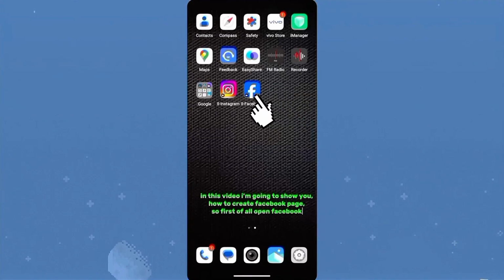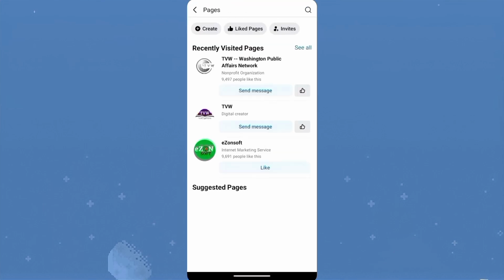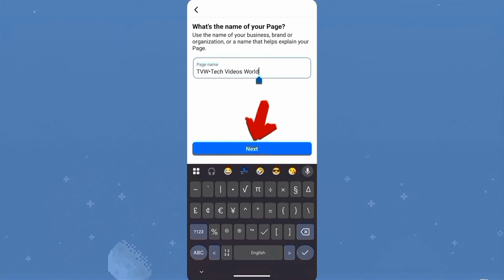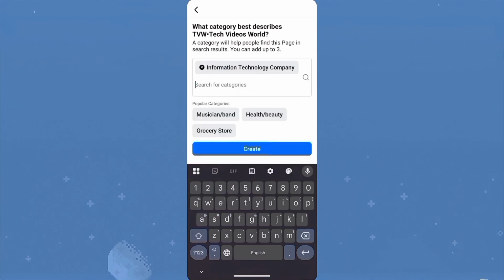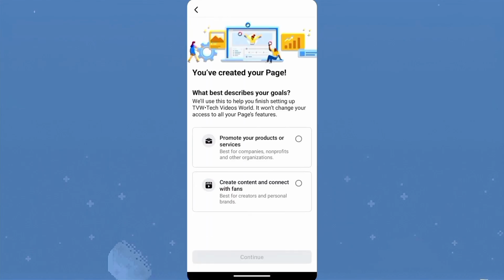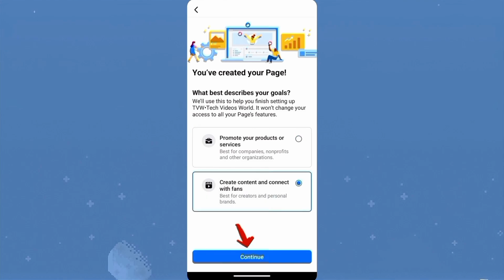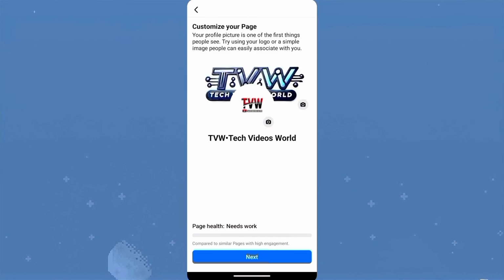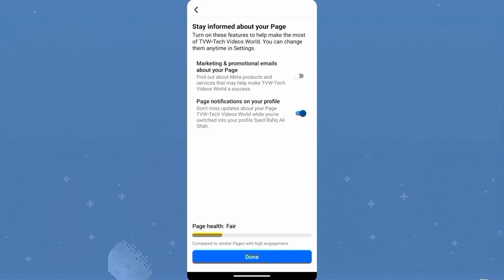How to Create Facebook Page | How to make facebook page